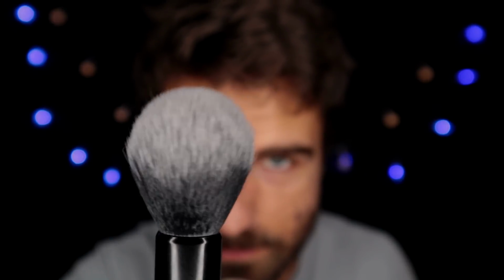I Want to BRUSH Your Face So Much | ASMR Face Brushing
I really want to brush your face so much and I have a feeling you will find it very relaxing and tingly! So please get comfy and prepare yourself for some good old fashioned ASMR face brushing 😴

This ASMR face brushing video will involve me using a range of different tingly brushes all aimed at helping you relax, tingle and sleep. This face brushing video will also contain lots of up close personal attention, relaxing male whispering, face touching, stipples and more! I know a lot of you really like face brushing triggers, so I hope you find this tingle and sleep inducing.

PLEASE gently smash the 'LIKE' button if you enjoyed this video!

Also please let me know if you enjoyed this ASMR face brushing personal attention video in the comment section below 🙂